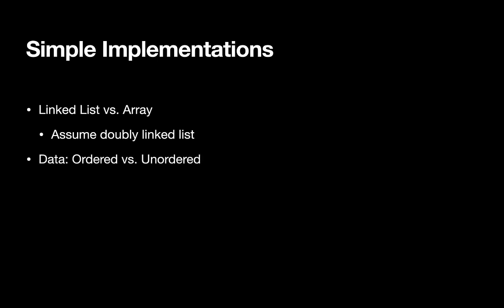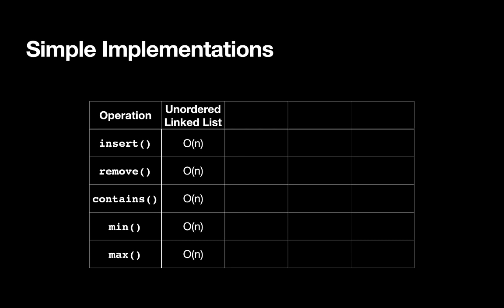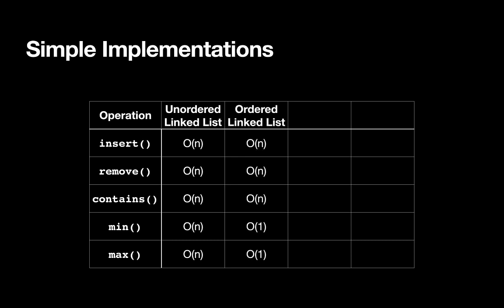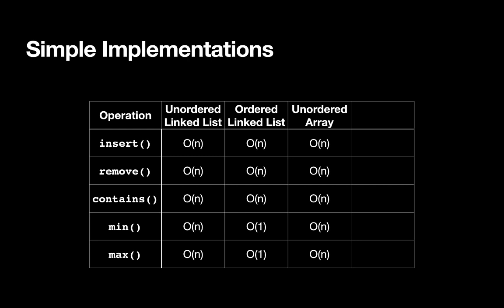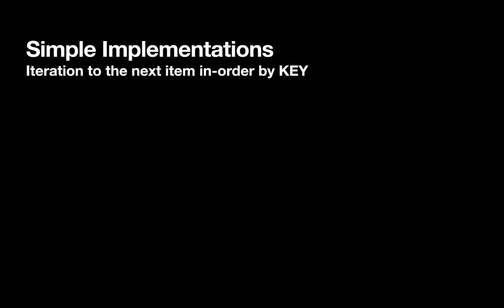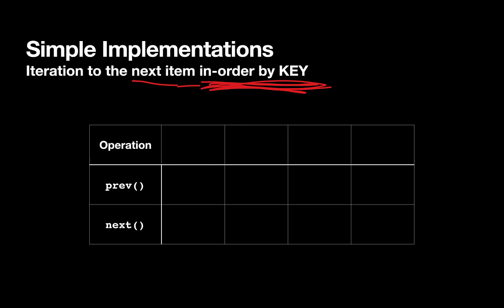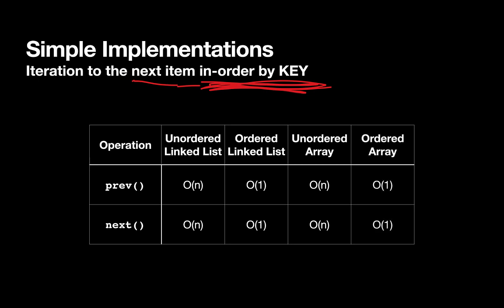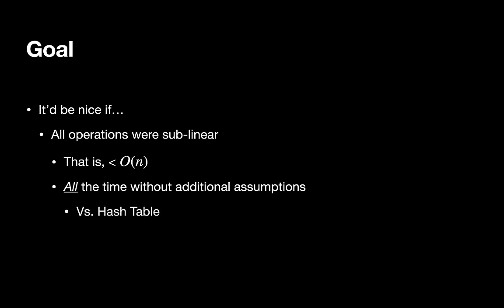8.3 Data Structures & Algorithms: Simple Ordered Collections & Ordered Set Implementations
An overview of using prior data structures to support set operations:  An unordered linked list, an ordered linked list, an unordered array list and an ordered array list. Comparing the time complexities of common set operations: insert(), remove(), contains(), min(), and max().